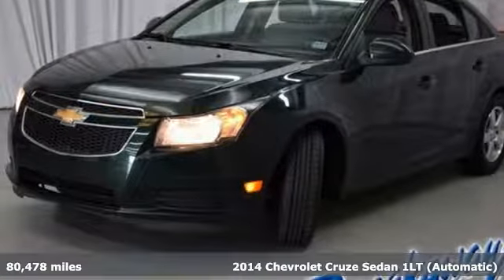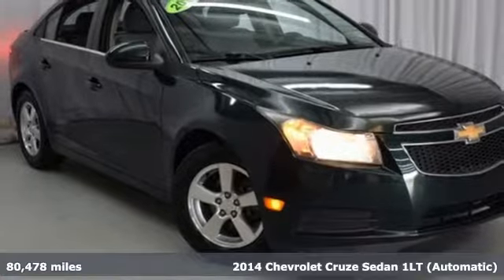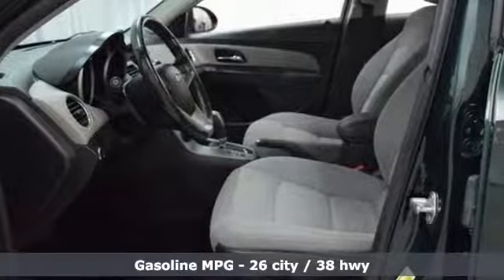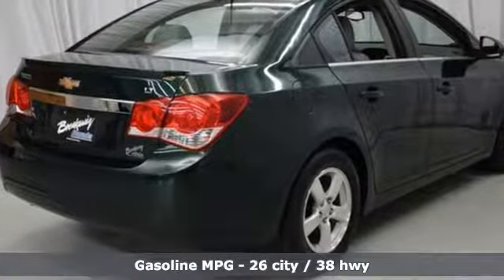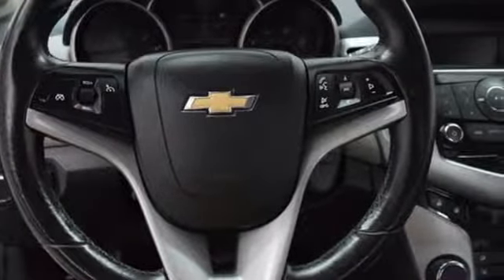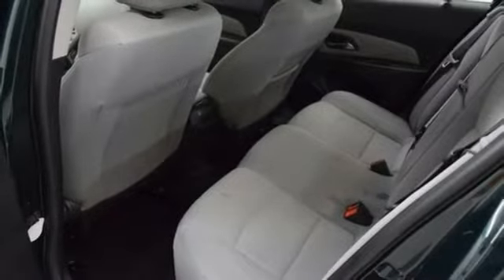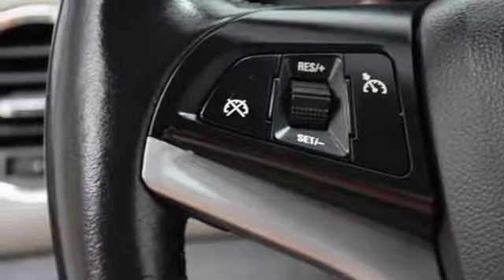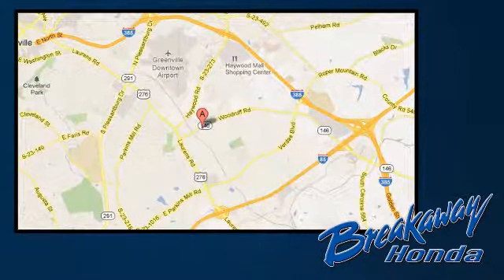Used 2014 Chevrolet Cruze Greenville SC Easley, SC B171730A - SOLD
Year: 2014
Make: Chevrolet
Model: Cruze
Trim: 1LT
Engine: ECOTEC 1.4L I4 SMPI DOHC Turbocharged VVT
Transmission: 6-Speed Automatic Electronic with Overdrive
Color: Green
Interior: Medium Titanium
Mileage: 80478
Stock #: B171730A
VIN: 1G1PC5SB0E7131888
BLUETOOTH. 6 Speaker Audio System Feature, AM/FM Stereo w/CD Player/MP3 Playback, Remote keyless entry, SiriusXM Satellite Radio, and Steering wheel mounted audio controls. Put down the mouse because this 2014 Chevrolet Cruze is the car you've been looking for. Climb into this terrific Chevrolet Cruze, knowing that it will always get you where you need to go, on time, every time.

Address:
330 Woodruff Rd